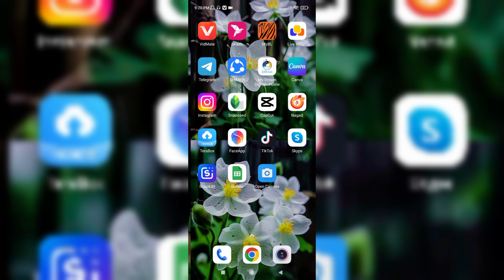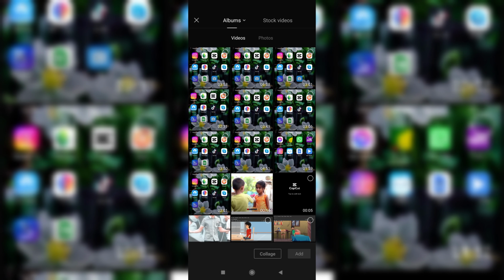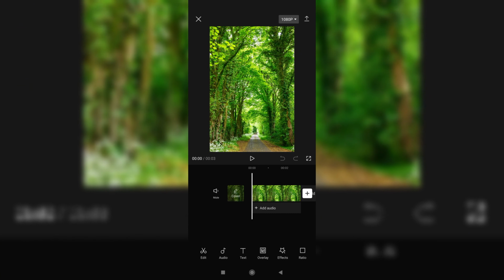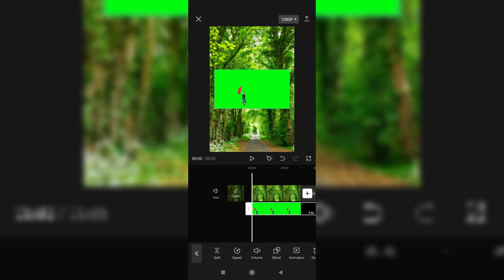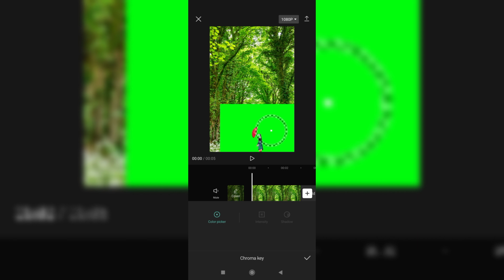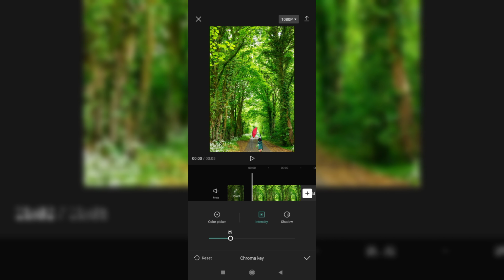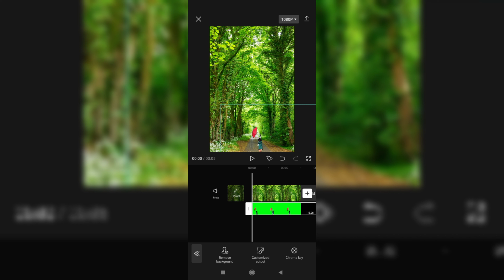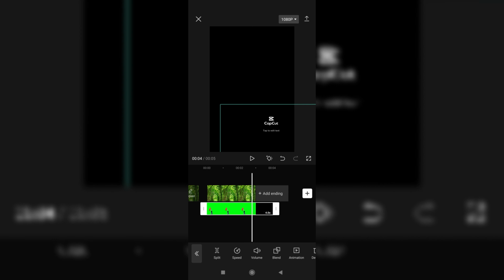How to use chroma key in capcut 2023 | Initial Solution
Hello, My Dear friends, !! In this video I will Show you How to use chroma key in capcut. Watch the video till the end Thanks.

0:00    Introduction
0:20    Main Part
2:27    Happy Ending